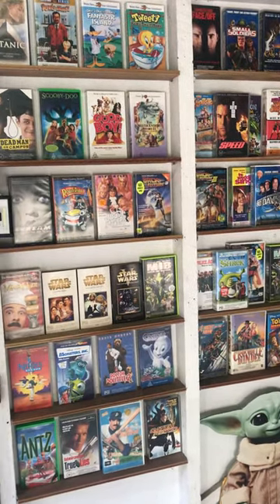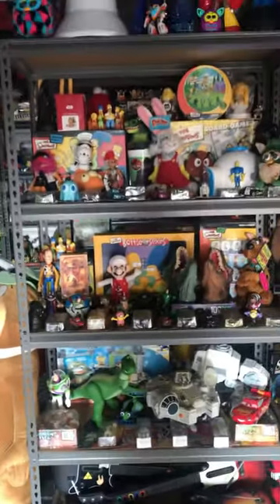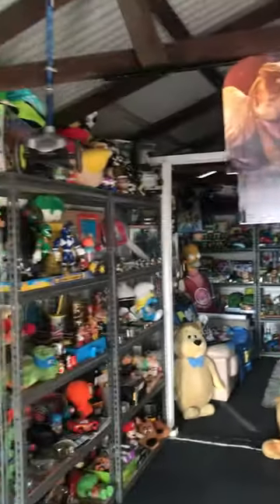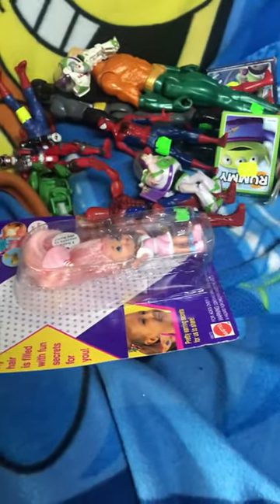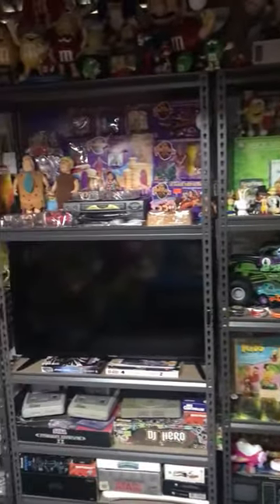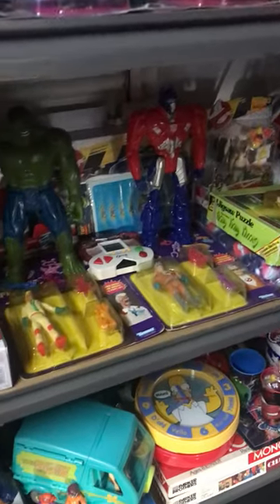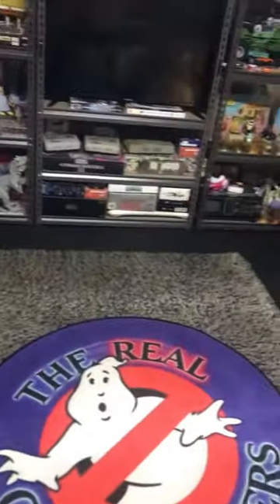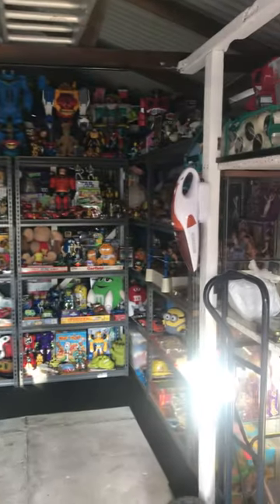Vintage 80's , 90's toy hunting the salvos and other australian op shops for vintage toys star wars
For burf 80stousroc Aussie opshop toy hunt thrifting the salvo's in Australia vintage hunt